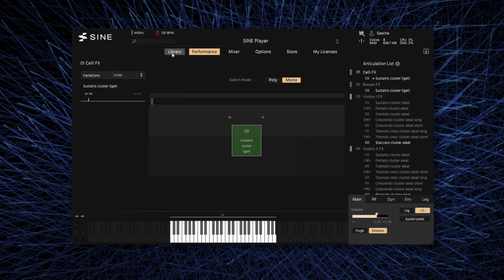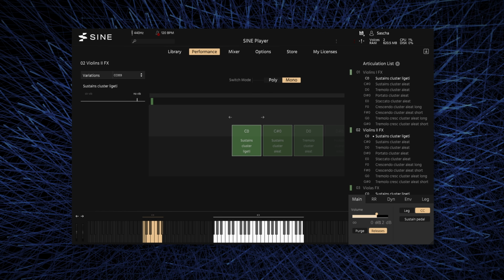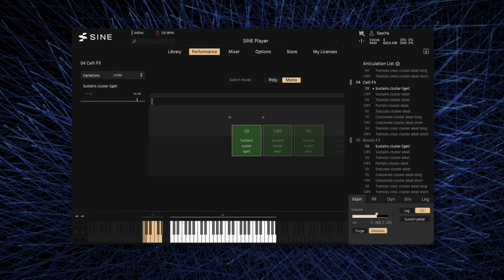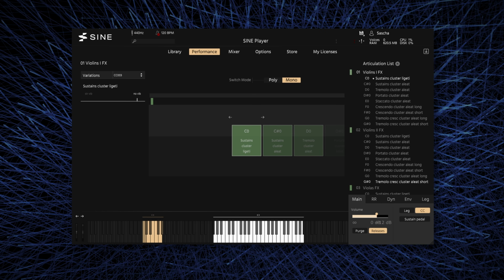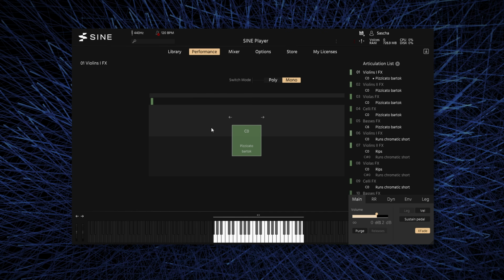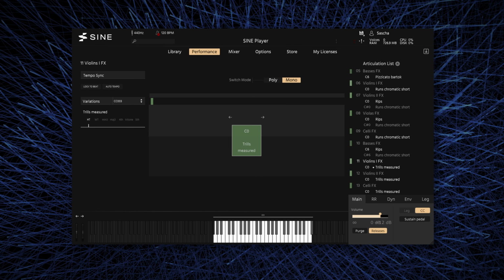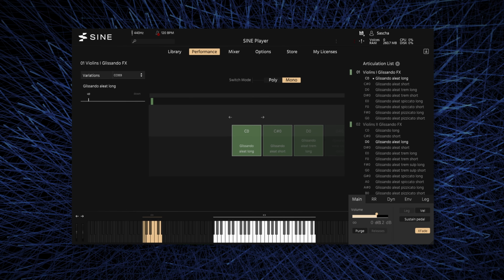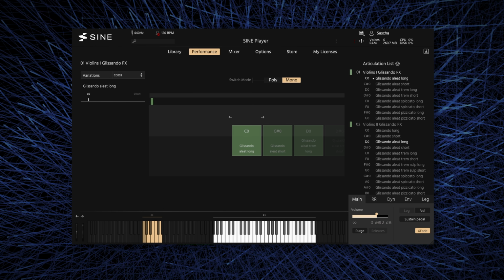Berlin Strings SFX: Walkthrough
Berlin Strings SFX is a comprehensive collection of playable string effect articulations. With thousands of risers, effect glissandos, clusters and measured trills, this collection is designed to provide you with a wealth of playable effect articulations.